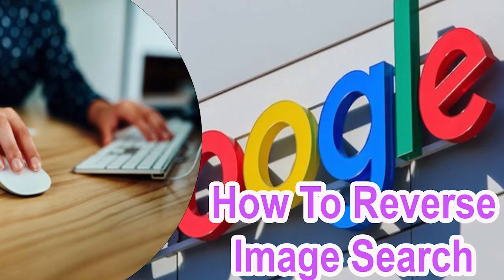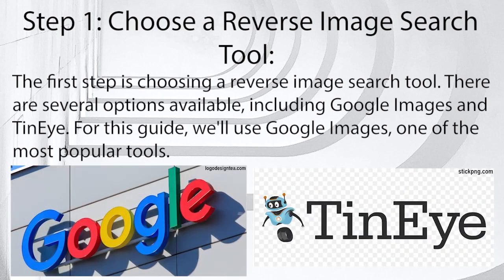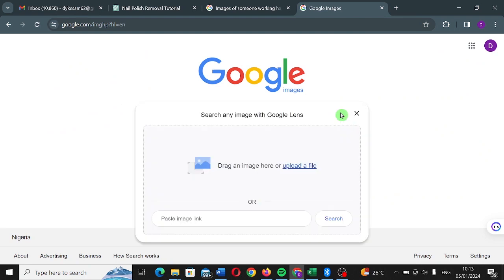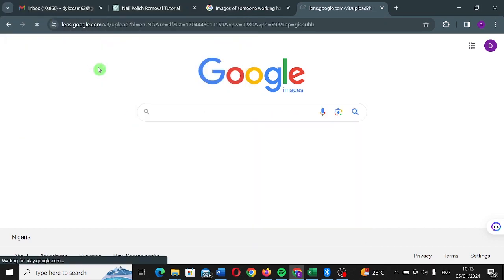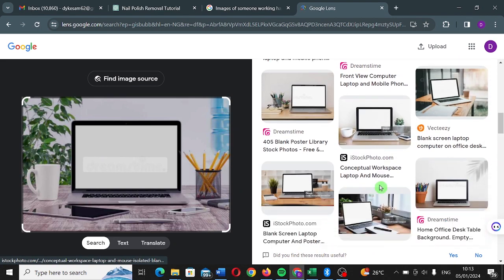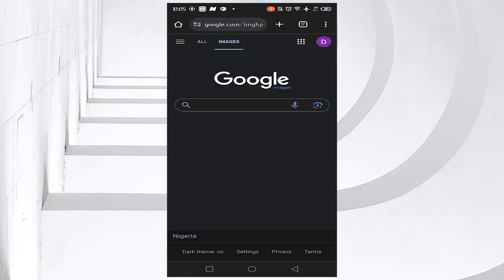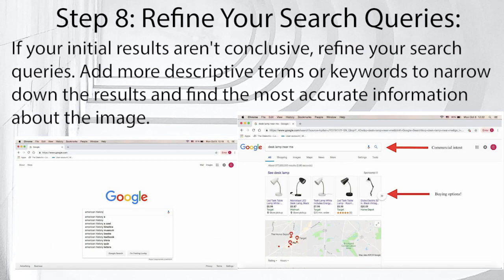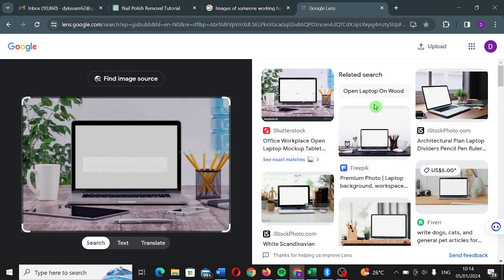How To Reverse Image Search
Firstly; Reverse image search is a technique for finding other images that are similar to a given image.

Step 1: Choose a Reverse Image Search Tool:
The first step is choosing a reverse image search tool. There are several options available, including Google Images and TinEye. For this guide, we'll use Google Images, one of the most popular tools.

Step 2: Go to Google Images:
Open your web browser and go to Google Images by visiting images.google.com. This is where the reverse image search magic happens.

Step 3: Upload Your Image:
Click on the camera icon in the search bar to initiate the reverse image search. You can either paste the image URL or upload the image directly. Today, we'll upload an image from our computer.

Step 4: Select the Image to Upload:
Choose the image you want to reverse search from your computer. Click 'Open' to upload the image to Google Images. This step is essential for the search engine to analyze and find similar images online.

Step 5: Wait for Google to Analyze the Image:
Once uploaded, wait for Google to analyze the image. The search engine will provide results based on visual similarities, helping you identify the source or find related information.

Step 6: Review Search Results:
Google will display a list of search results related to the image. Check for information about the image source, related websites, or any other relevant details. This step can uncover hidden details about the image.

Step 7: Use Reverse Image Search on Mobile:
Reverse image search is not limited to desktops. Most search engines, including Google, offer mobile-friendly versions. You can access them through your mobile browser or use dedicated apps.

Step 8: Refine Your Search Queries:
If your initial results aren't conclusive, refine your search queries. Add more descriptive terms or keywords to narrow down the results and find the most accurate information about the image.

Step 9: Save and Share Results:
If you find valuable information, consider saving or bookmarking the results. You can also share the information with others if needed. This step is useful for reference or sharing insights with colleagues or friends.

And there you have it – a comprehensive guide on how to reverse image search like a pro. If you found this tutorial helpful, give the video a thumbs up, subscribe for more digital tips, and let me know in the comments if there's another online skill you'd like me to explore.